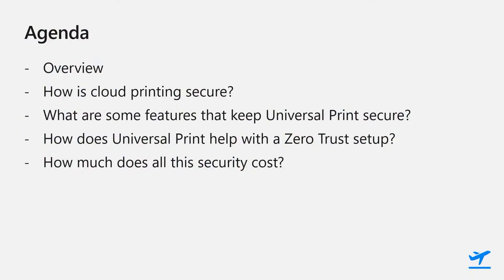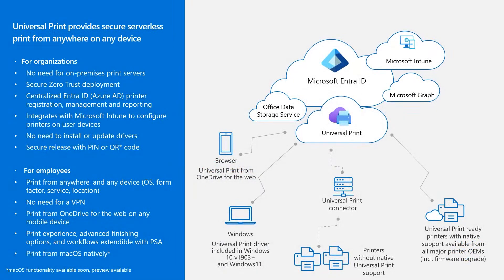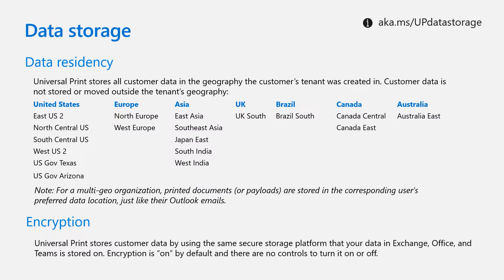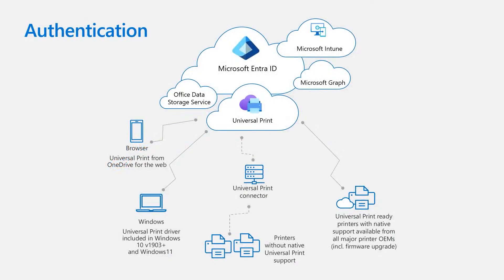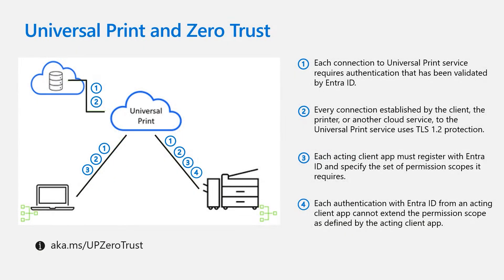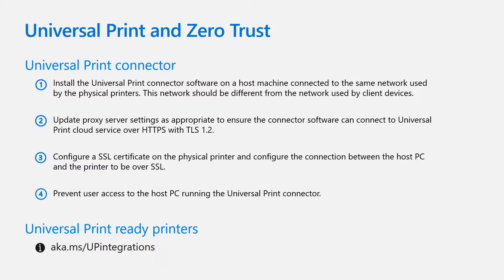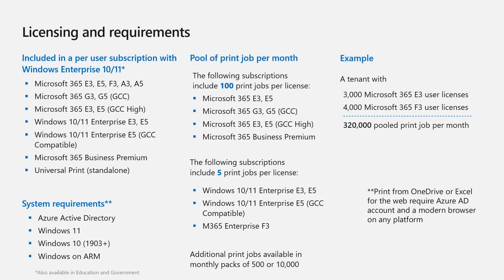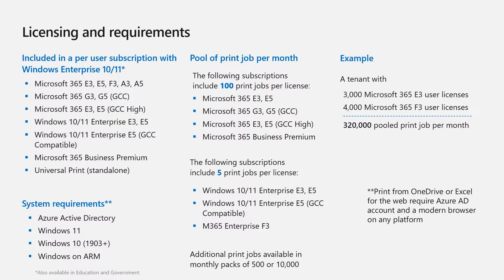How secure is Universal Print?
Security is a top concern for customers and when migrating to the cloud, they need a trusted solution for printing. But just how secure is Universal Print? In this session, we will go in depth into Universal Print's security story to help you understand how you can make the most of this modern print solution.

This session is part of the Microsoft Technical Takeoff for Windows and Intune. to skill up with more deep dives, demos, and panel discussions!
What's covered in this session?
0:00 - Intro
1:35 - How is cloud printing secure?
4:48 - Features that keep Universal Print secure
6:00 - Zero Trust setup
9:55 - Pricing